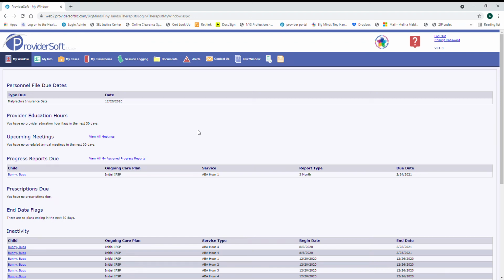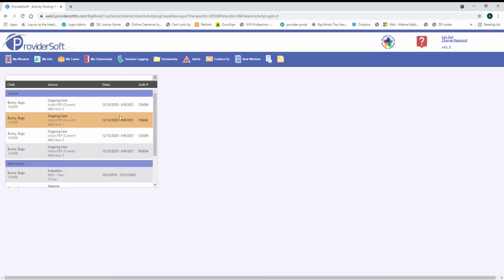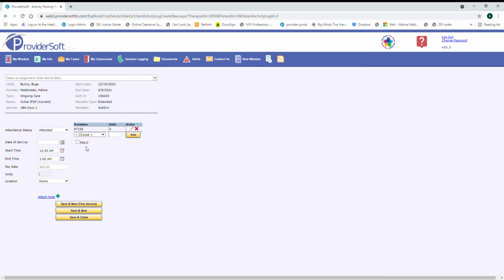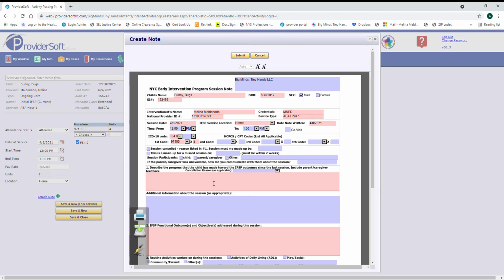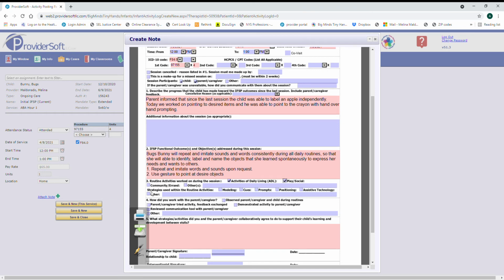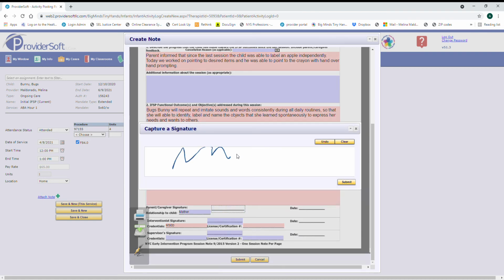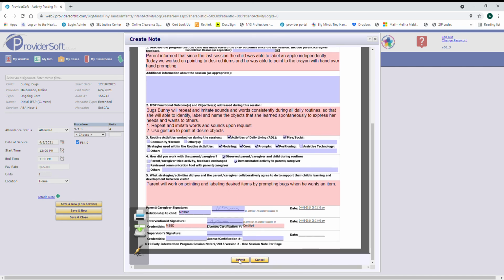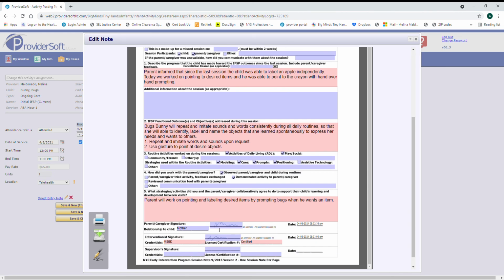Attended Session Notes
How to Enter Session Notes into ProviderSoft